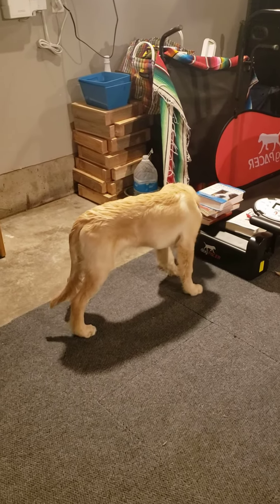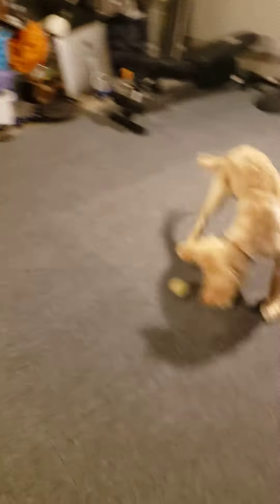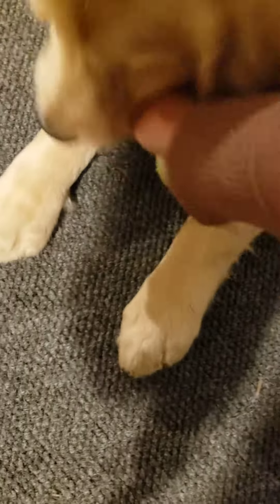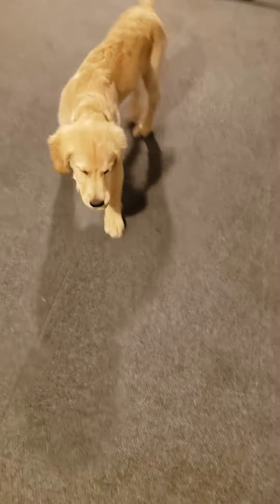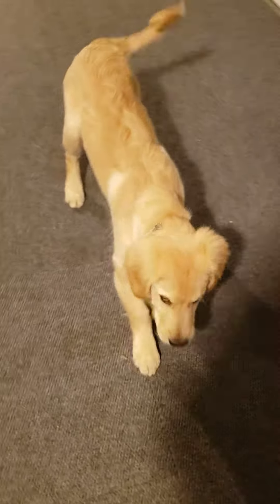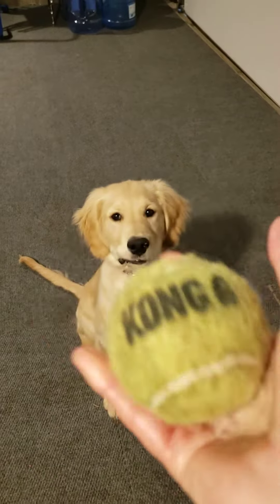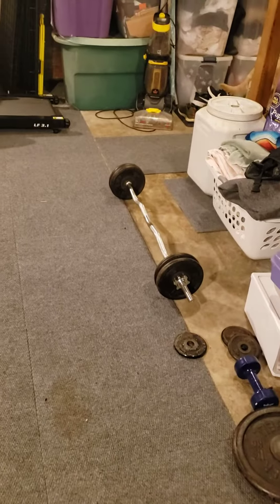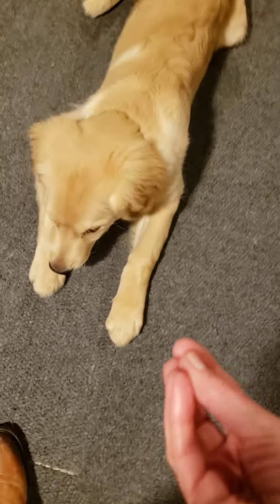Leo learning fetch and retrieve and OUT!